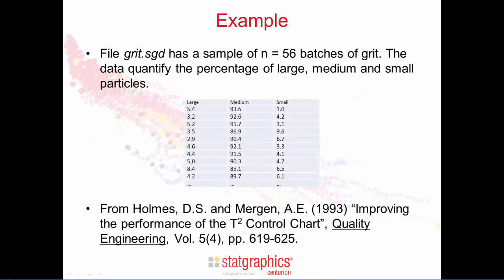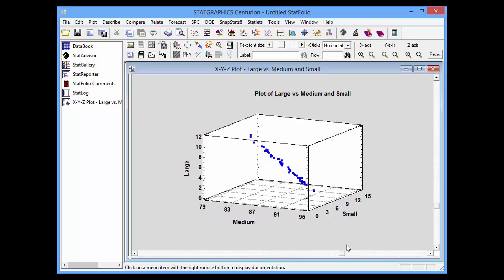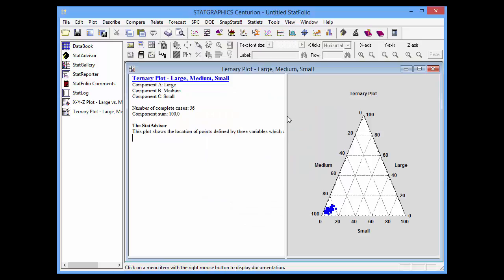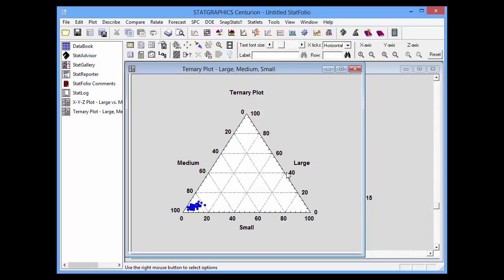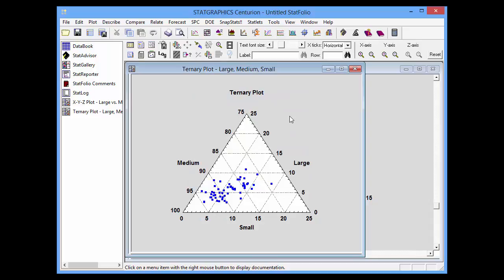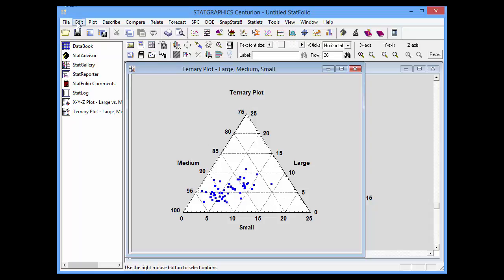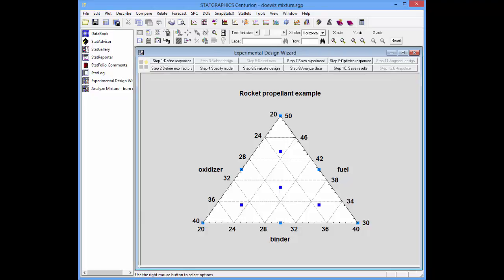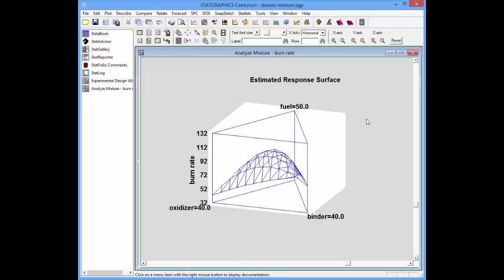Ternary Plots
Ternary plots display the values of 3 variables that sum to a constant. They are used in many fields to display the composition of a mixture of 3 components. Ternary plots are also used by our Design of Experiments Wizard when creating and analyzing mixture experiments. Please download a free 30 day copy of Statgraphics 18 to see for yourself by following this link and selecting the appropriate download